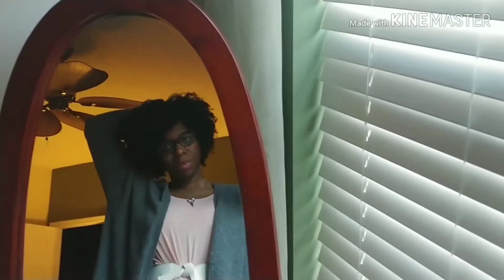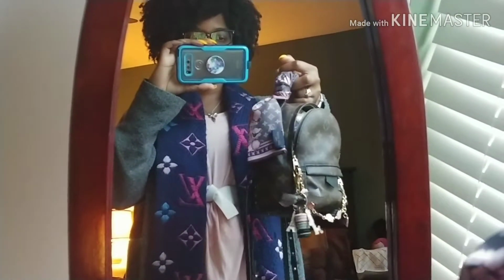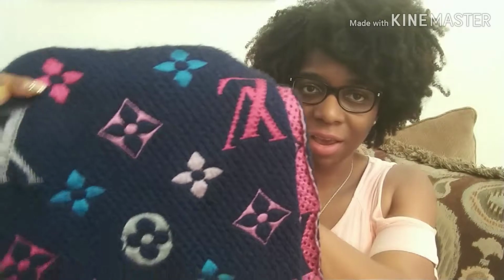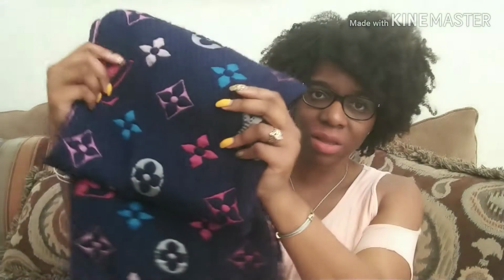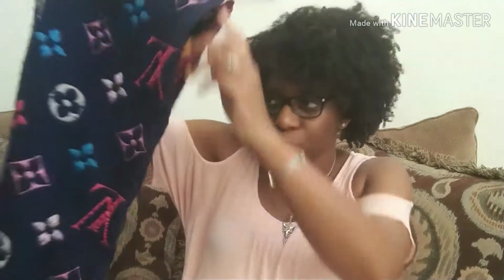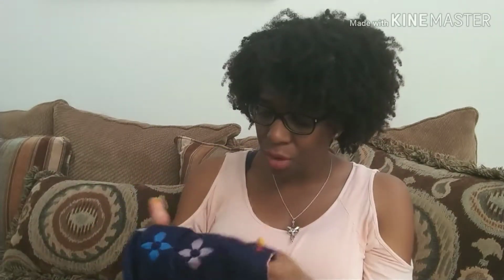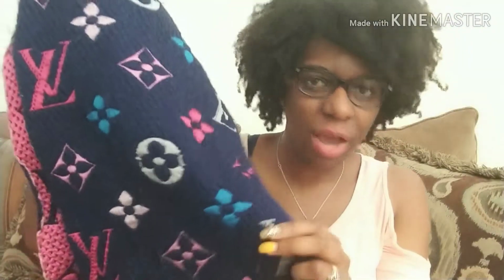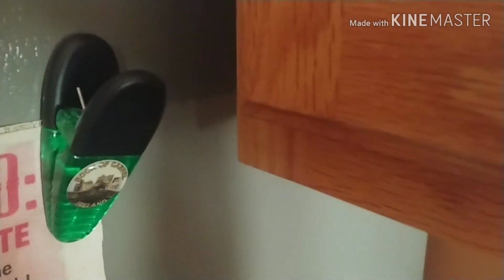(VLOG)ENTINE DAY #4: SHOWSTOPPER SCARF & INTERNATIONAL ADVENTURES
Hello Everyone!!!

Welcome to my daily vlogging up until Valentine's Day called (VLOG)entine!! I'm super excited to share this time with you all. Hopefully something will be said or shared that will help support you and encourage you as you successfully navigate through these next two weeks as a single in the midst of "relationship goals."

I'll be sharing some personal storytimes, Homeowner tips and experiences, a daily Luxury featurette, plus many other things. Hope you all enjoy!!!

Storytime Featurette:
-Louis Vuitton Logomania Rainbow Scarf

Other Items Mentioned:
-Louis Vuitton A Paris Bandeau (Rose)
-Louis Vuitton Palm Springs Mini Backpack

Want to save money shopping online? Try Ebates!!